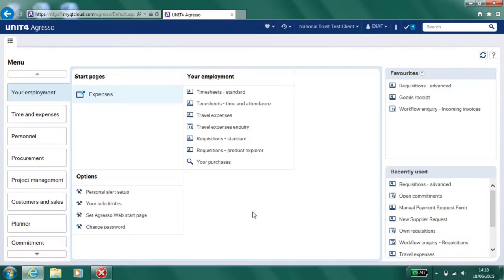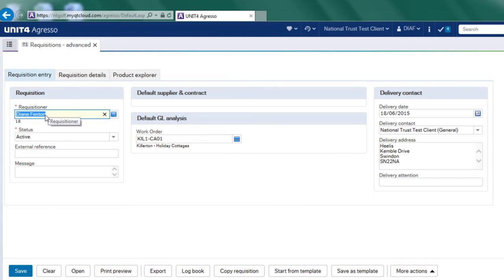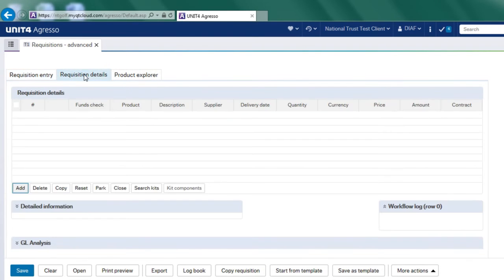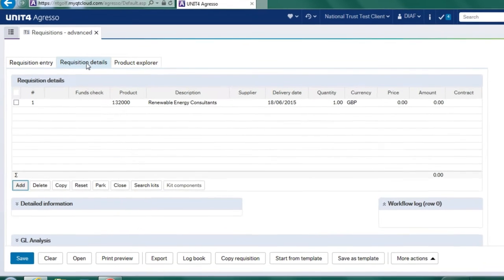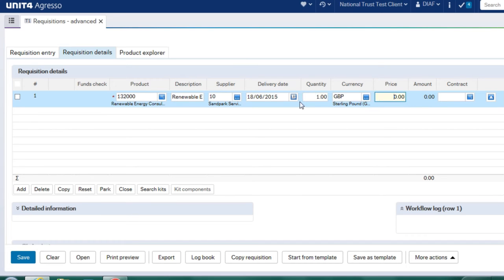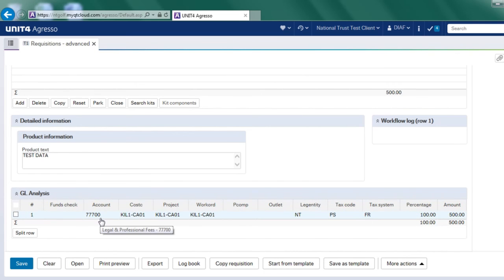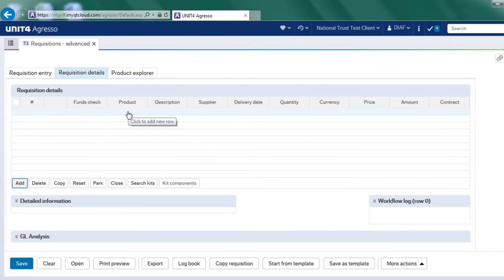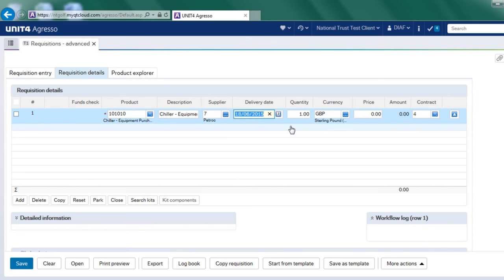Agresso Requisitions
In this video get an overview of how to create a purchase order in Agresso